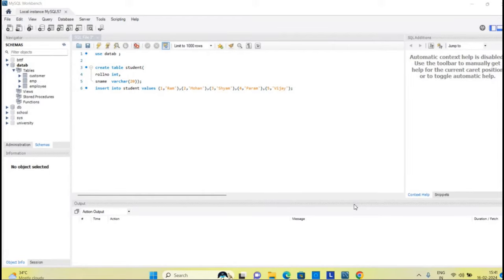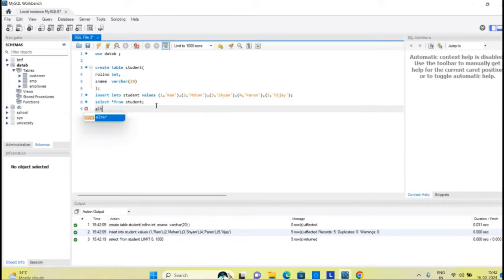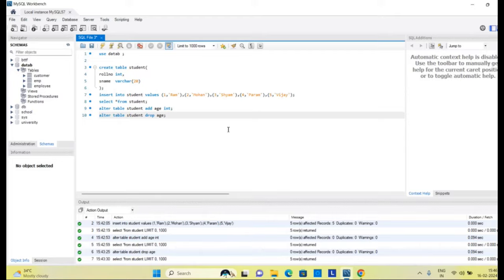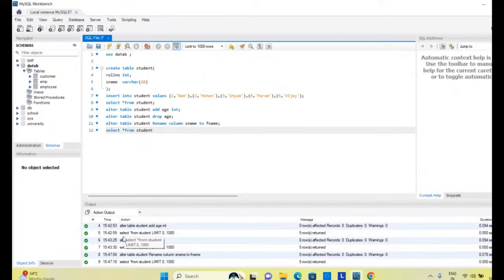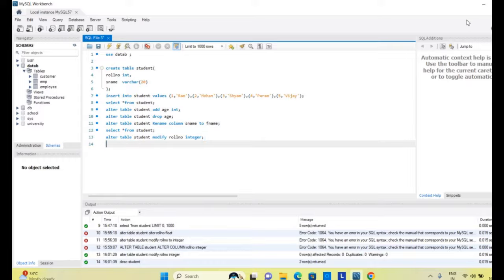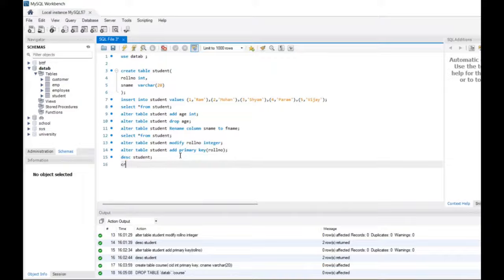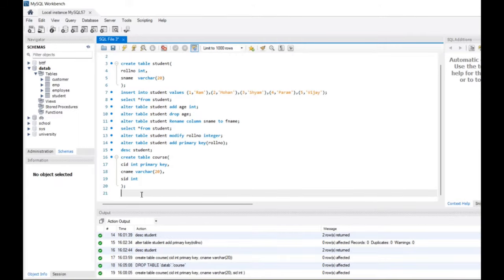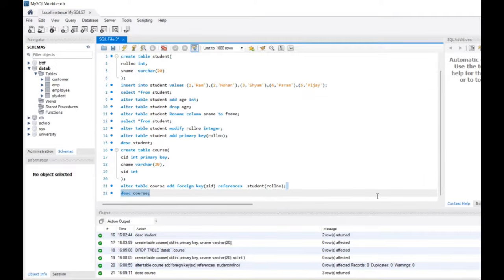Alter table in sql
In this we learn to add modify rename and drop column in table ,We learn to add foreign key and primary key in table

mysql,mysql_workbench mysqltutorials alter table in sql add foreign key add primary key add column in sql modify datatype in sql#rename column in sql#drop column in sql